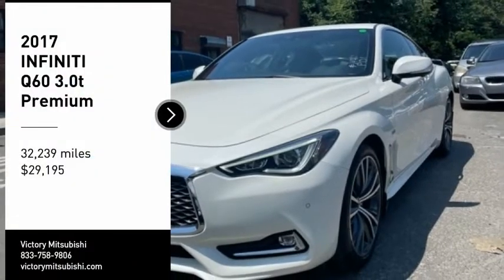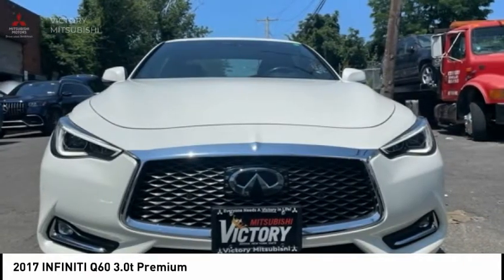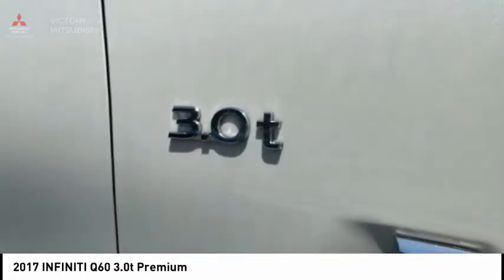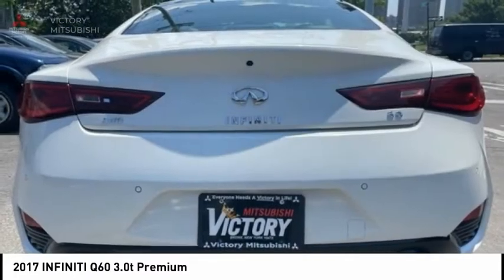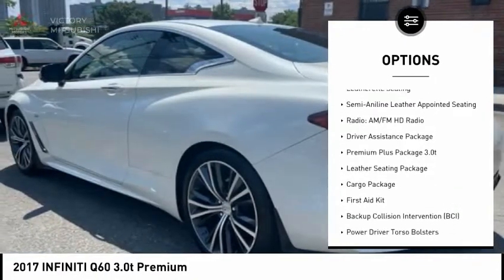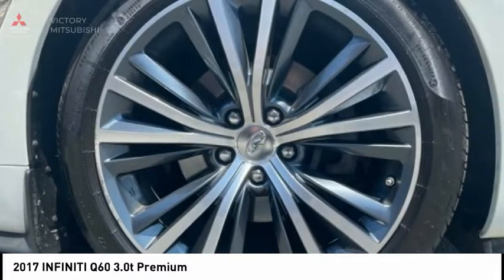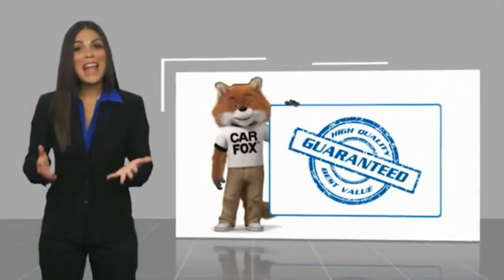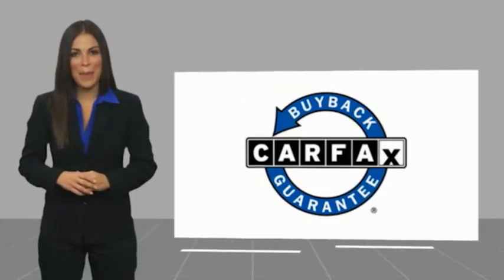2017 INFINITI Q60 Bronx NY 14710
2017 INFINITI Q60 3.0t Premium

Victory Mitsubishi
4070 Boston Road

Welcome to Victory Mitsubishi! We offer a combined inventory of 700 cars new and luxury used vehicles. All Used vehicles come with a quality assurance inspection, our New Vehicles have an unprecedented 10-year 100k mile warranty we also have vehicles car for any want or purpose. Come into test drive this car for any want or purpose. Come in to test drive this INFINITI Q60 3.0t Premium today! Priced below KBB Fair Purchase Price! *.brbr2017 INFINITI Q60 3.0t Premium Majestic White 2D Coupe Reviews:br  * Lots of standard features for the money; smooth and powerful V6 engines; very comfortable front seats. Source: EdmundsbrSave yourself Time and Money - Fill out a credit application online at victorymitsubishi.com and get pre-APPROVED! Financing available for all types of credit with low monthly payment that will fit you budget. Down Payment low as $599. Same day delivery. View our entire inventory by visiting our virtual showroom at victorymitsubishi.com - Only 2 blocks away from Exit 13 off I-95 or Minutes from exit 7 on the Hutchinson Parkway. While we make every effort to ensure the data listed here is correct, there may be instances where the pricing, options or vehicle features may be listed incorrectly. Dealer cannot be held liable for data that is listed incorrectly. Visit Victory Mitsubishi online at victorymitsubishi.com to see more pictures of this vehicle or call us at today to schedule your test drive. please refer to dealers website for exact pricing and for any incentives that we may apply! Our address is 4070 Boston Road, Bronx, NY 10475.br*